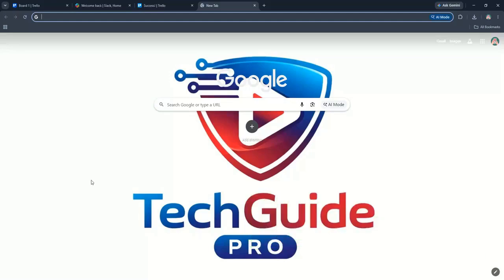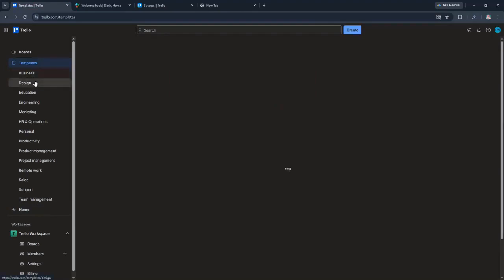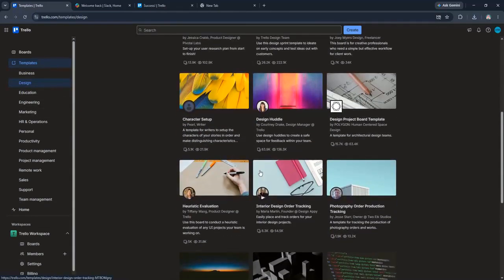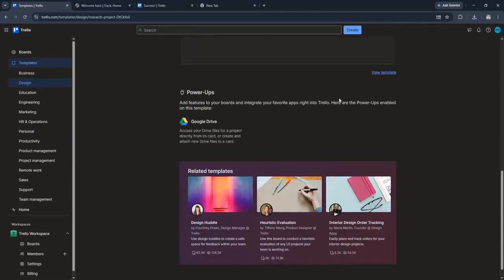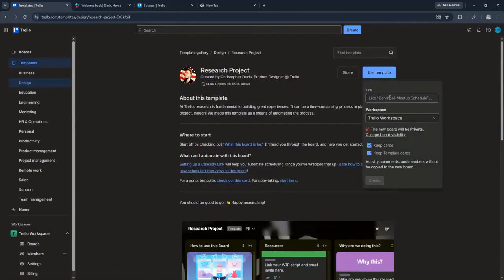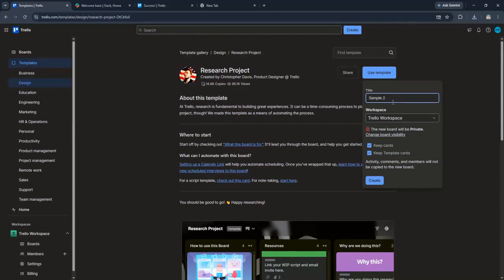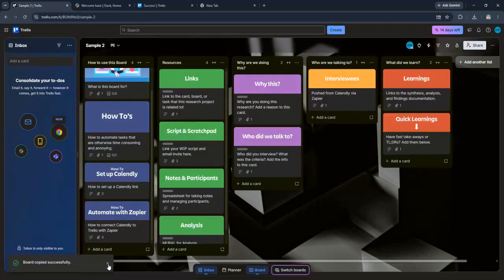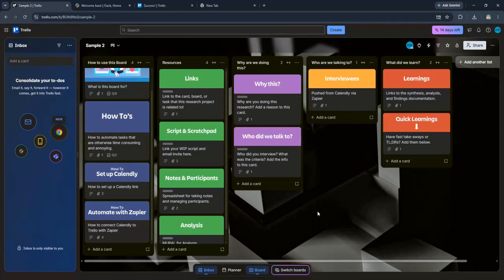How to Use Trello Templates - Easy Guide 2026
Learn how to use Trello templates effectively. This comprehensive tutorial will walk you through the process of utilizing Trello templates to streamline your project management and enhance your productivity. You'll discover how to find, customize, and implement various Trello board templates to suit your specific needs, whether for personal tasks, team collaboration, or business projects.